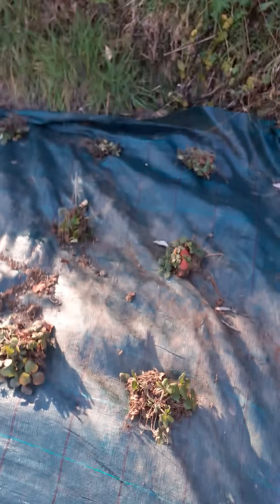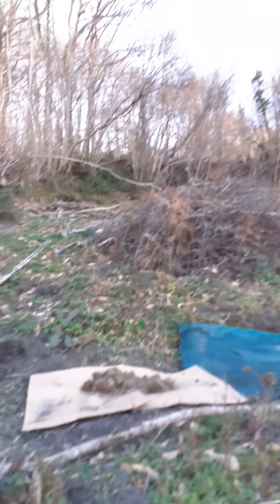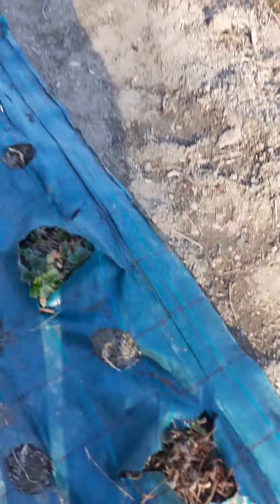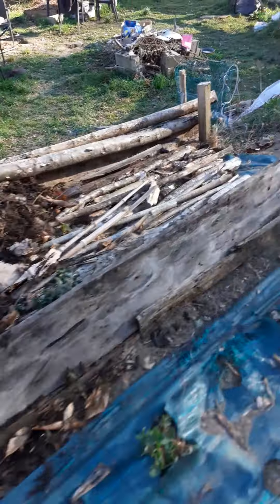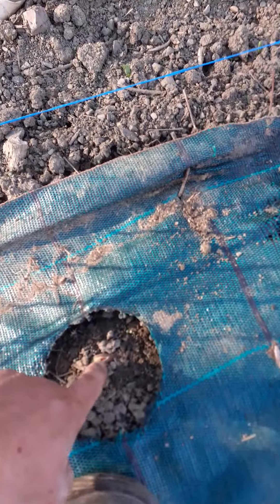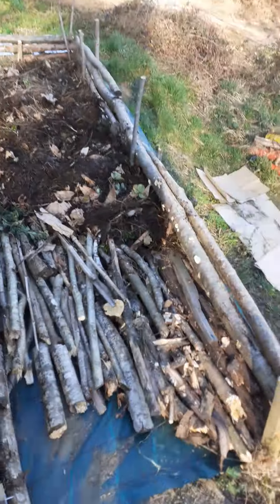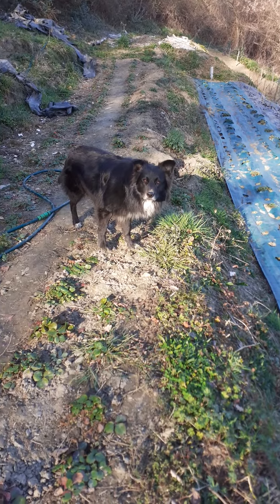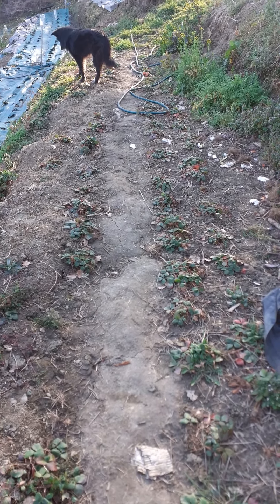Preparing asparagus/rhubarb beds